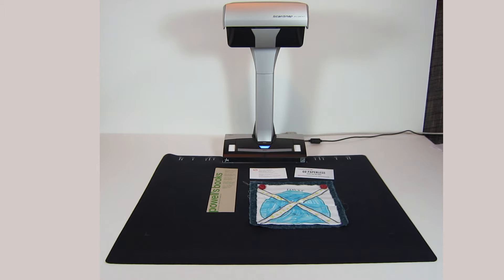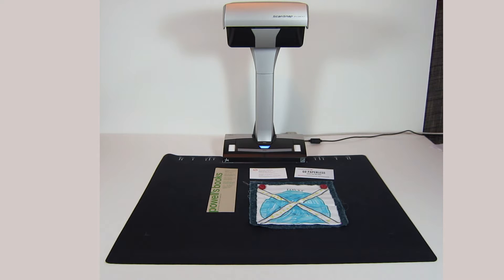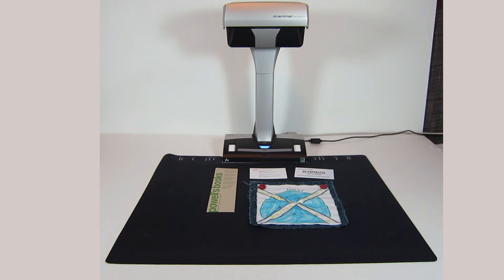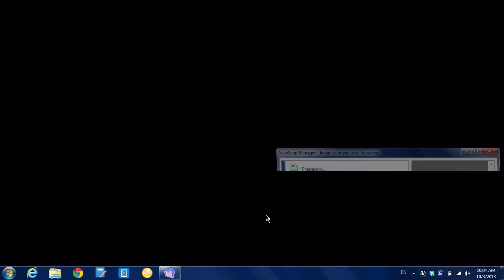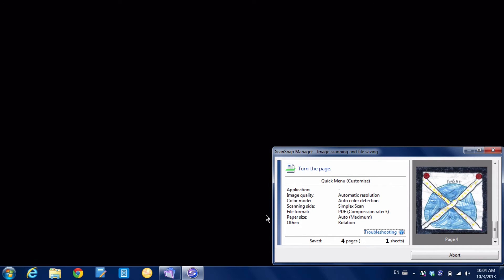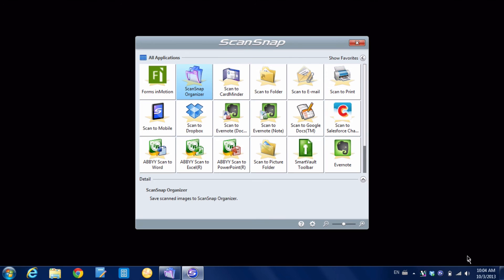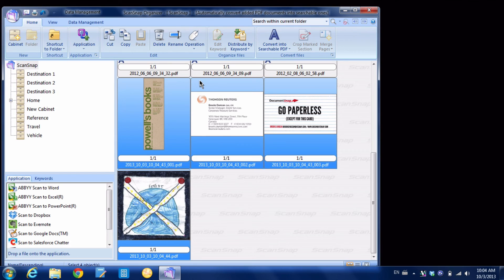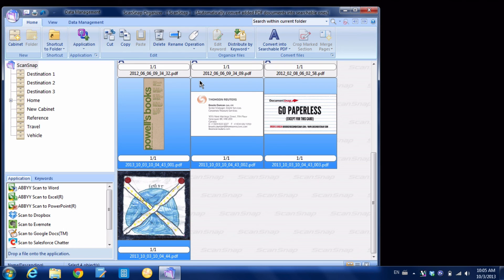ScanSnap SV600 Multi-Document Detection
- The Fujitsu ScanSnap SV600 has an amazing ability to automatically detect that pieces of paper should go to different documents, and scan accordingly. This video demonstrates.